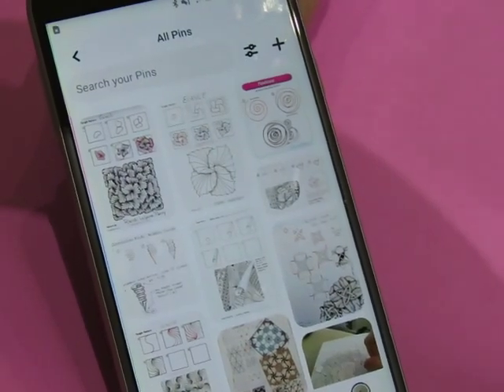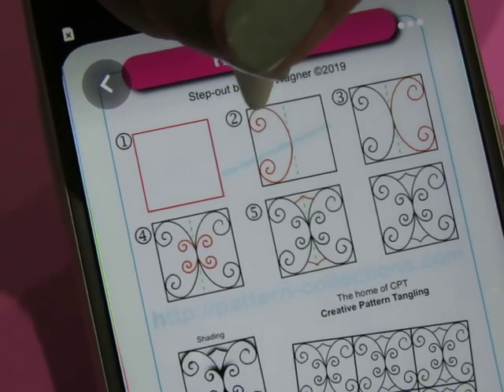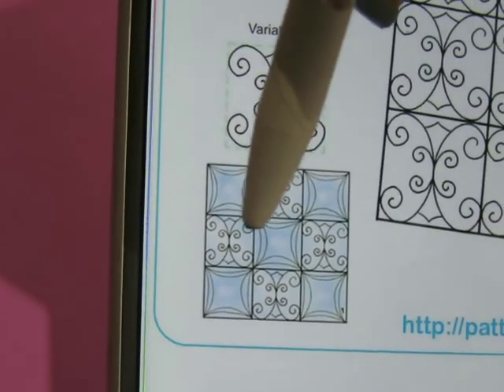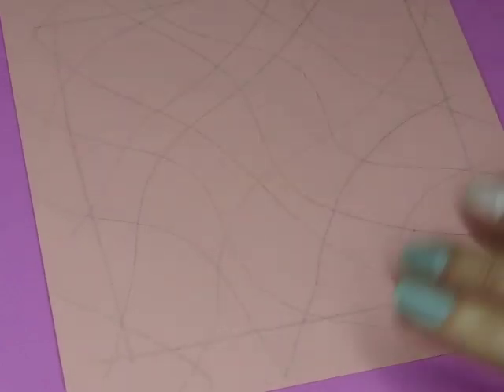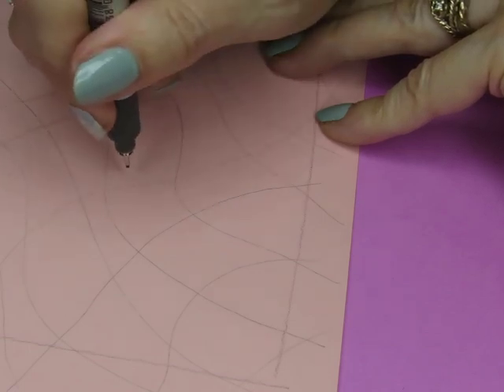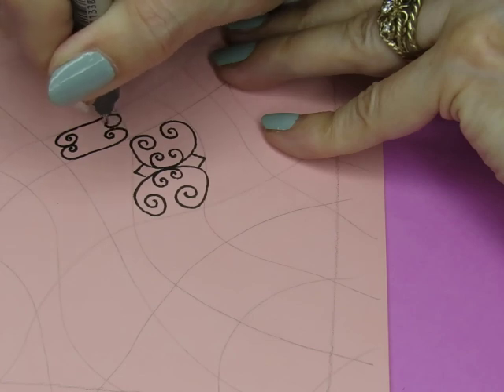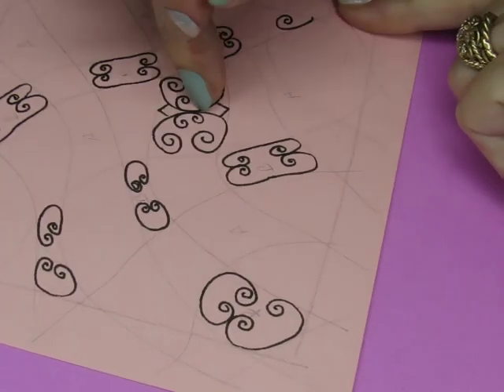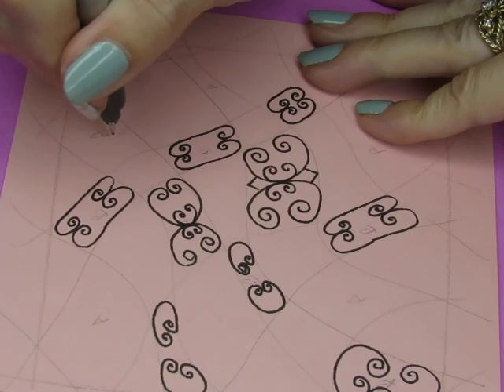Kingslock - a teal testament to pushing through